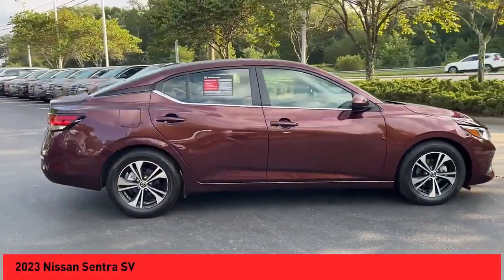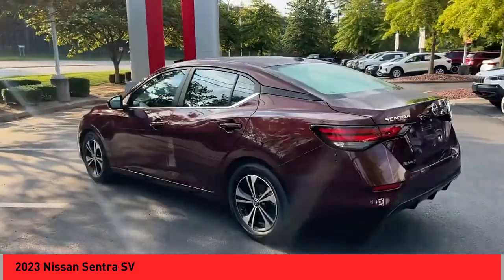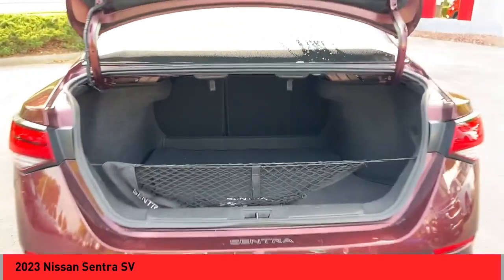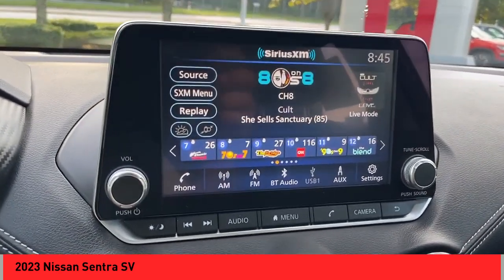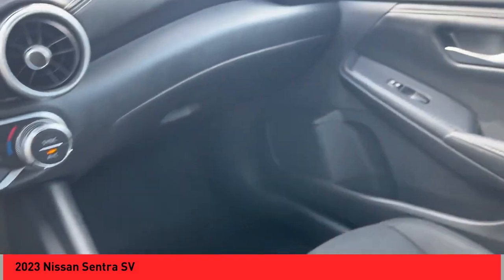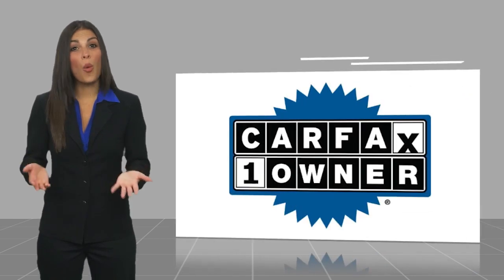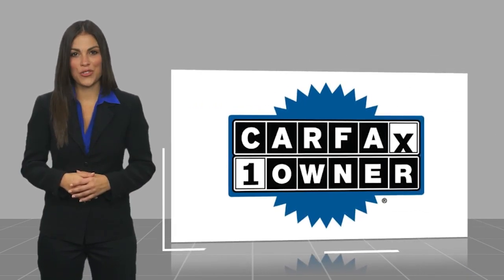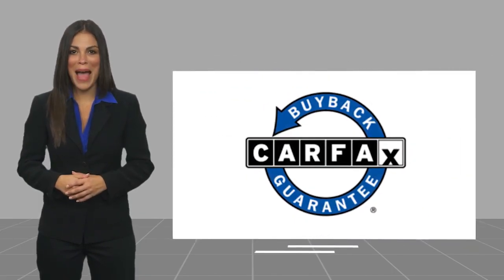2023 Nissan Sentra Asheville NC PY227660P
2023 Nissan Sentra SV

Recent Arrival! Clean CARFAX. 2023 Nissan Sentra SV Rosewood Metallic FWD CVT with Xtronic 2.0L DOHC 29/39 City/Highway MPG Qualifying Non-Certified Used Nissans bought here and serviced at a FAMILY STORE receive our FULL ANDERSON FAMILY PLAN at NO COST to YOU! Our full family plan includes: 3-Day Vehicle Exchange*Lifetime Oil Changes*Lifetime Service Loaners (with $300+ Service)*Lifetime Car Washes(with Service)*MUCH MORE! (Value exceeds $1,000 in first years of ownership) Call us at , go or visit us at Fred Anderson Nissan of Asheville - 629 Brevard Rd Asheville, NC 28806 to learn more! Our # 1 goal is to help you find the vehicle you love at a price you can afford wrapped in a deal you dont want to walk away from. All prices exclude tax, tag, license, title, and registration for your state; NC inspection (up to $30 on used vehicles), and admin ($699) fees. All vehicle internet pricing is subject to change and requires standard financing through NMAC. From time to time in the transfer of data on the internet there are errors, the dealer is not responsible for errors in advertised price. See dealer for complete details. Welcome to Fred Anderson Nissan of Asheville - Were so happy youre here! Whether you stopped by because you are looking for a reliable, honest Nissan dealership in NC, or youre just browsing for your next dream car, we are ready and willing to do whatever we can to help make your experience a truly exceptional one. We typically stock over 300 new and 100 used vehicles DAILY and work with over several different banks to help ensure you get your best deal! (Production and transportation limitations beyond our control may cause inventory levels to vary). We are proud to serve our neighboring customers in Asheville, NC, along with our customers throughout the Black Mountain, Mars Hill, Weaverville, Waynesville, Hendersonville, Marion, Greenville and Spartanburg areas. Anderson Automotive Group is a family owned an